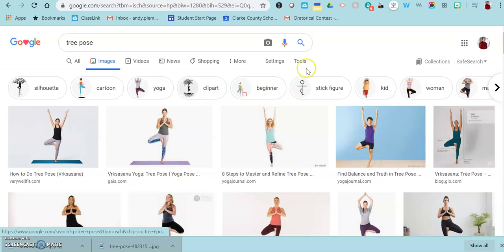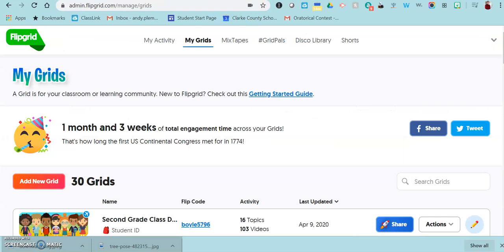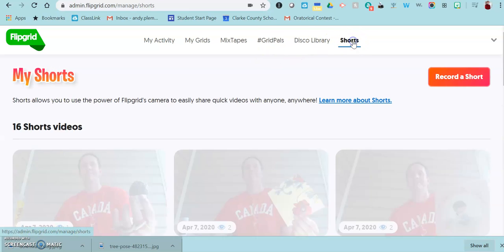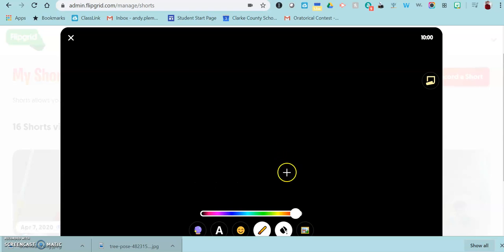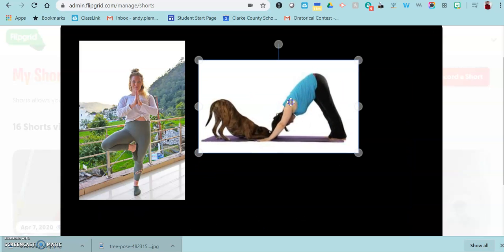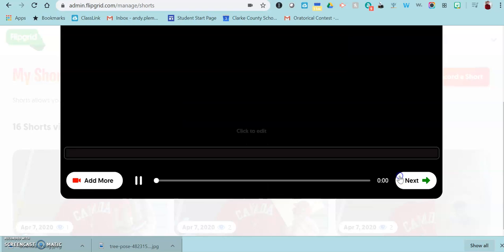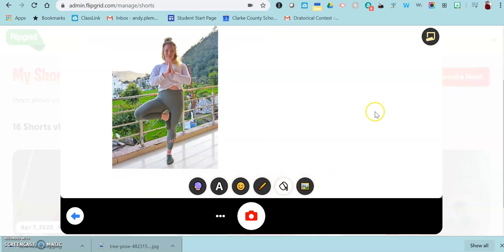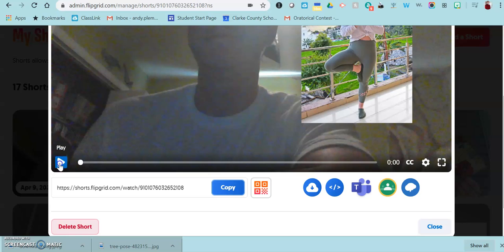Flipgrid Shorts without Video